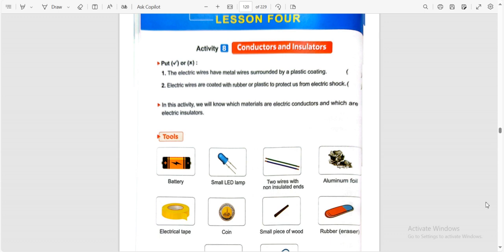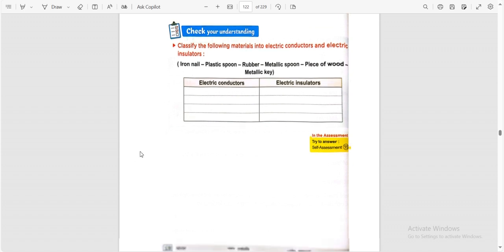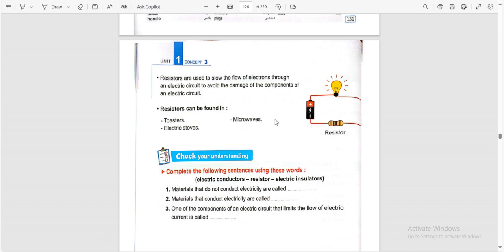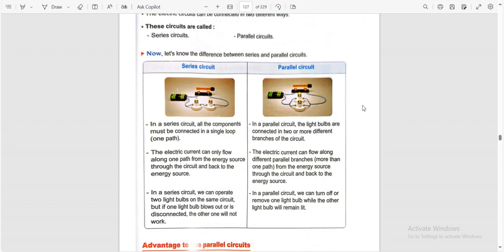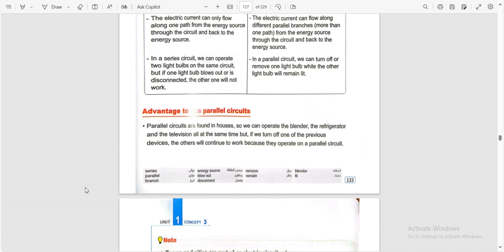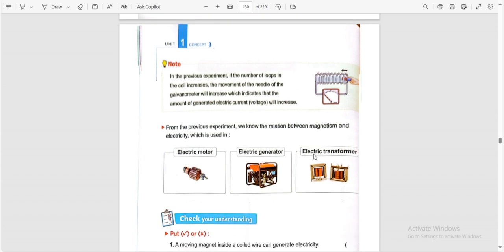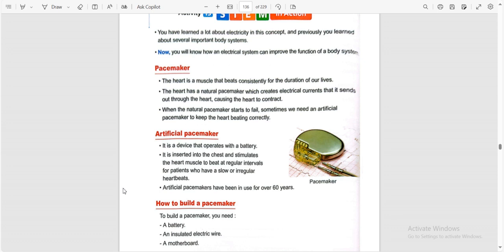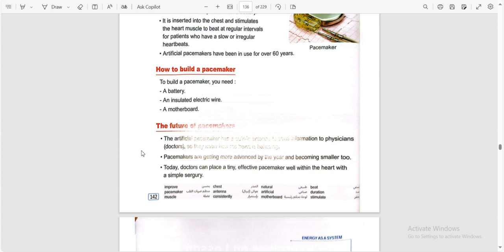Science prim 6 theme 1 concept 3 pt2